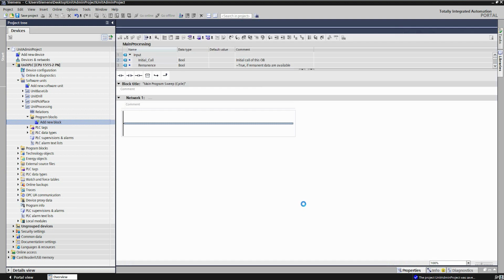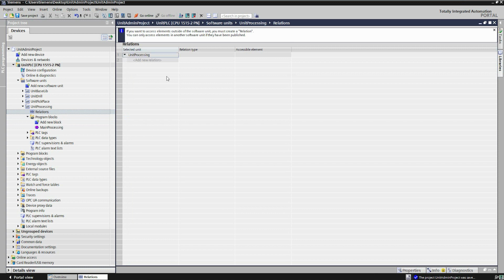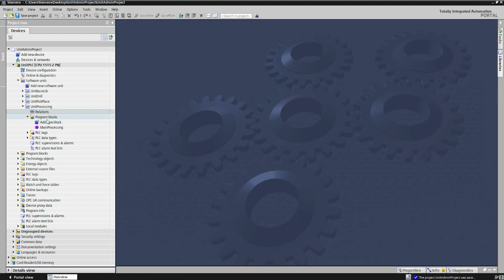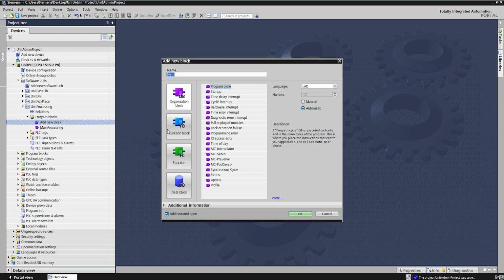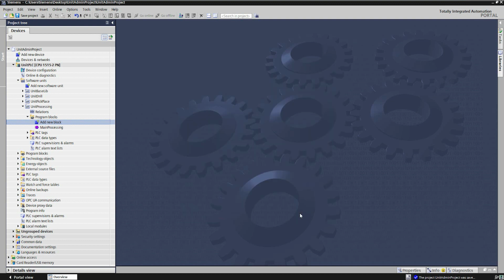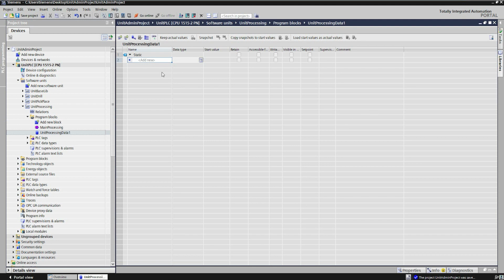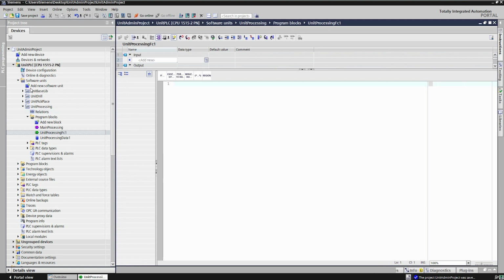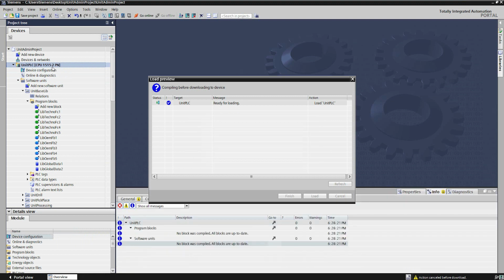Mister Automation Ep22: Tips & tricks - SIMATIC Software Units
Mister Automation: Tips and tricks with TIA Portal - SIMATIC Software Units - Engineering and commissioning in a team
Work in a team on a common TIA Portal project, break down the control program into logical units and download and test them independently.